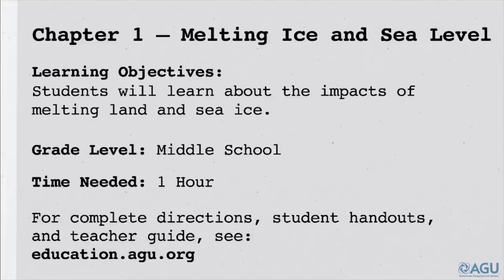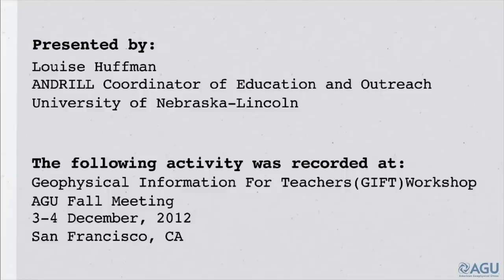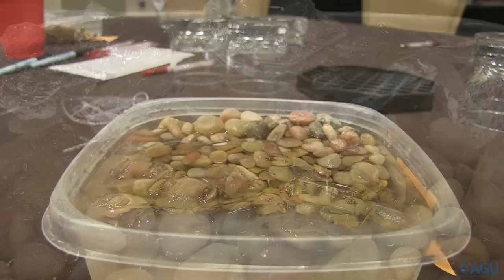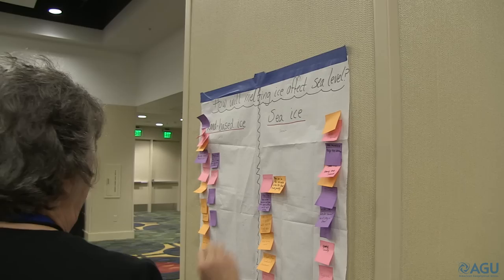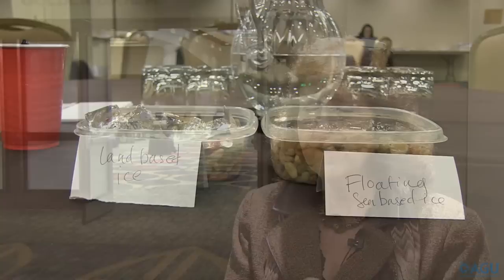LEARN Chapter 1: Melting Ice and Sea Level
LEARN (Live Education Activity Resource Network) with AGU:

Chapter 1- In this video, Louise Huffman from ANDRILL and the University of Nebraska-Lincoln shows us how students can test the effects of melting land and sea ice on sea level.

All video produced and edited by AGU.